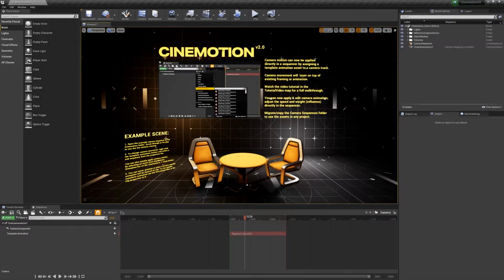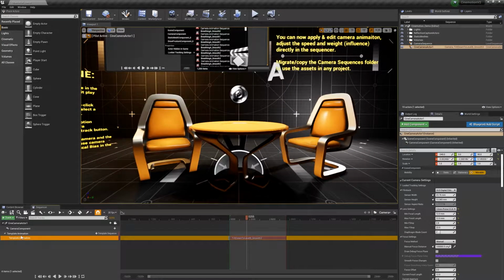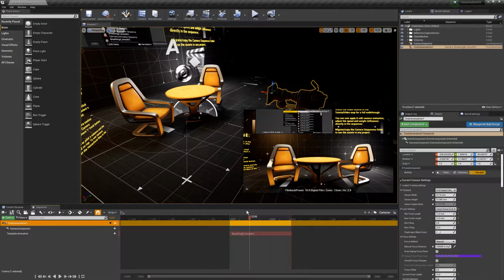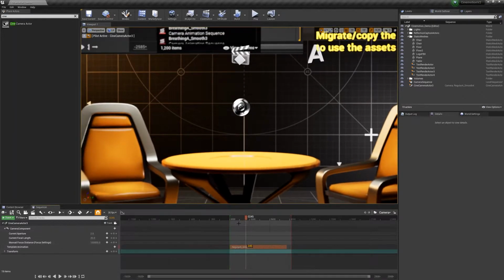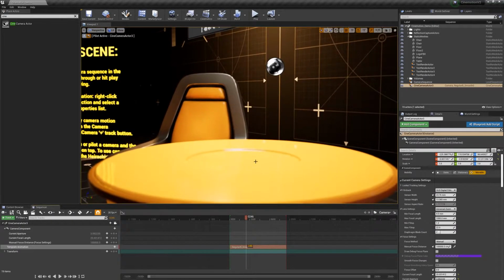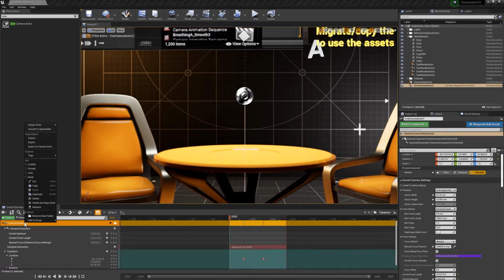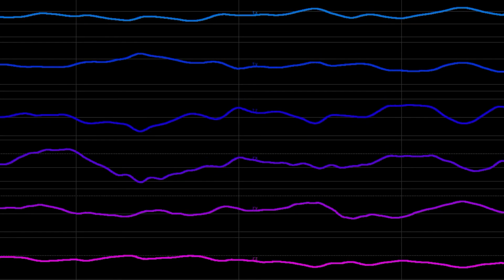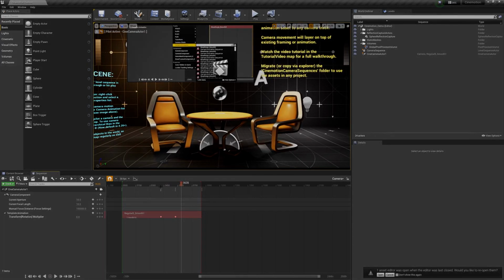Handheld Camera Motion In Unreal | CINEMOTION WALKTHROUGH (4.27 Updates)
This is a practical walkthrough of using Cinemotion in UE4. For a showcase of the cameras in action, check out the Cinemotion Promo video instead.

This video has been updated to showcase a few new features added in Unreal 4.27.

Created from real camera motion, Cinemotion is a library of virtual production camera clips to quickly add realism to UE4 sequences. From subtle idle layers to wild roaming motion, pans, reveals and more.